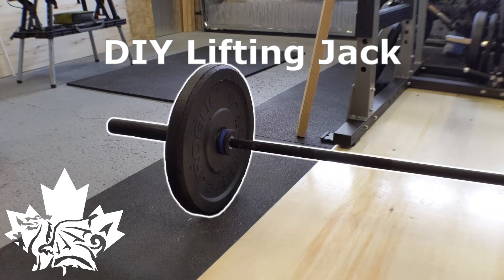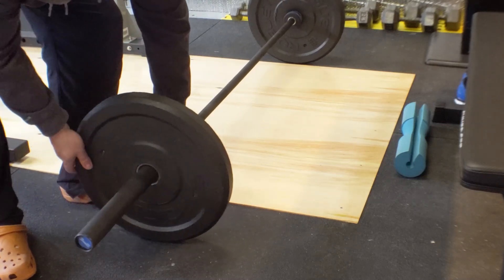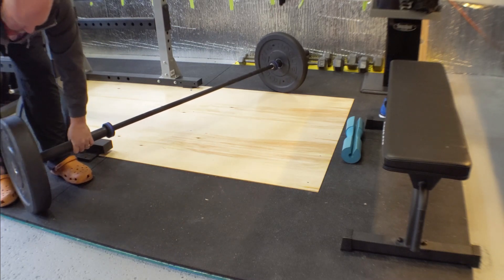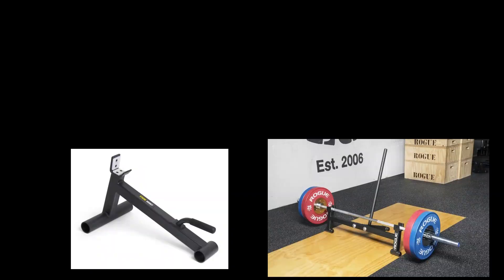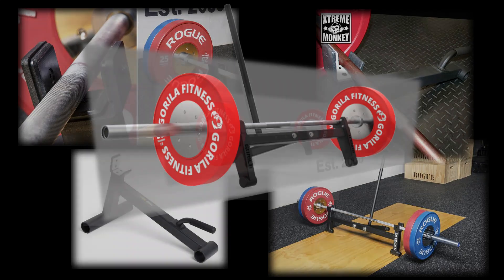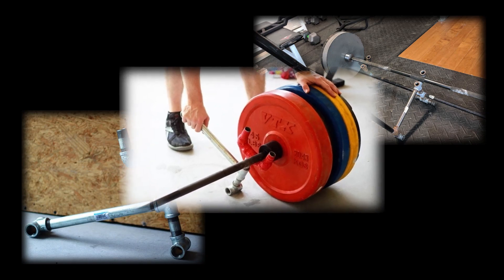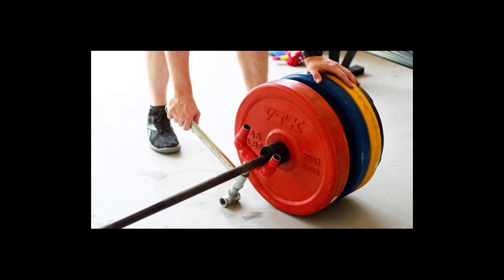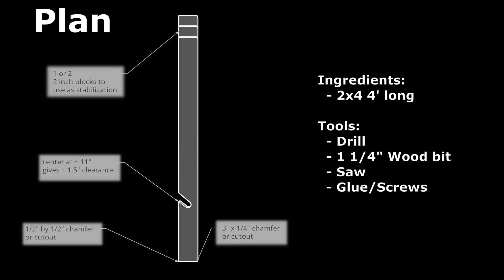DIY Lifting Jack - Save Your Back!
Changing plates with a racked bar is easy, but on the floor can be a pain! Here's a recipe for a DIY Lifting jack with just 1 ingredient!

Ingredients:
  2x4 4'

Tools
  Drill
  1 1/4" Wood bit
  Saw
  Glue/Screws if you add stabilization

Plans at 00:01:12:21

HowTo:
  Drill 1 1/4" hole ~ 11" from bottom of wood (in center of 2x4)
  Cut a channel from the edge of wood to the hole edges at a downward slope
TADA!. or make improvements

Improvements:
  Now you can see just how easy it is to load.  But there are some improvements we could make:

  1. Felt or plastic in the shaft/home to protect the bar
  2. rounding or chamfering the lifting edge
  3. Lateral Stability and Longitudinal or Axial Stability
     We can get this by cutting a 2" piece from the top of the 2x4
     and screwing it into the back edge of the 2x4 at the floor.
     Diagram at end of video
  4. Paint
  5. Join 2 of these together and lift/suspend the whole bar from the center (future video!)

Commercial Options:
Rogue, Gorilla Fitness, Bells of Steel, XM Fitness and others

DIY Pipe Options:
There are some really cool pip based options for DIY and loads of other DIY suggestions.  Here are just a couple!